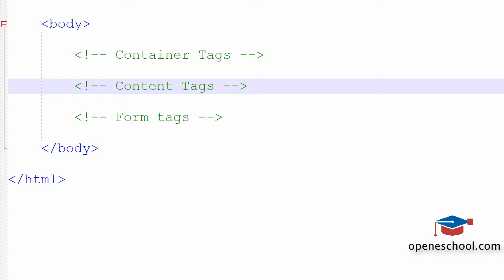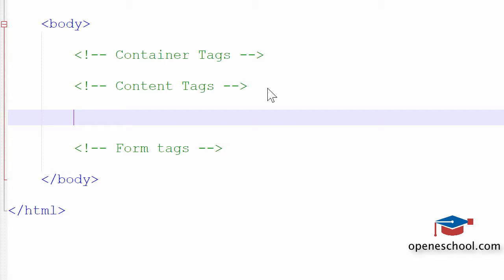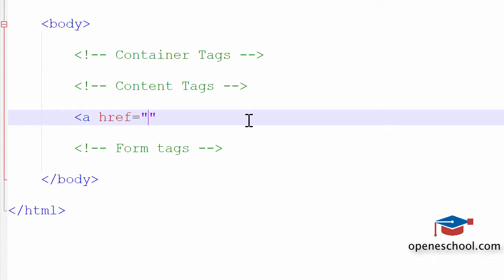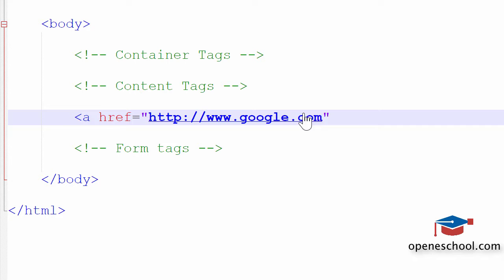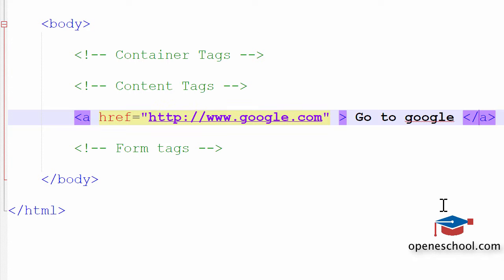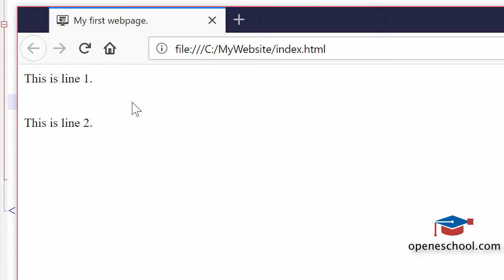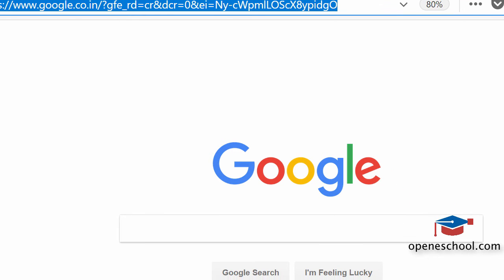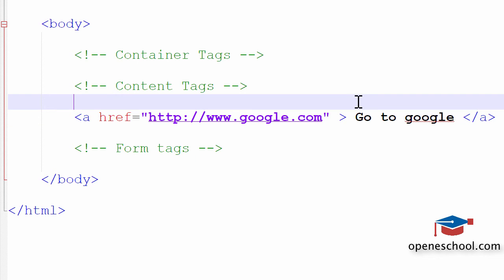HTML Tutorials For Beginners - HTML Anchor Tag